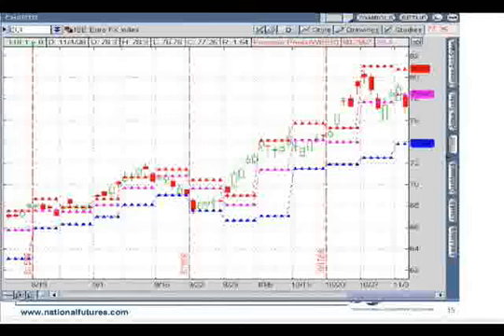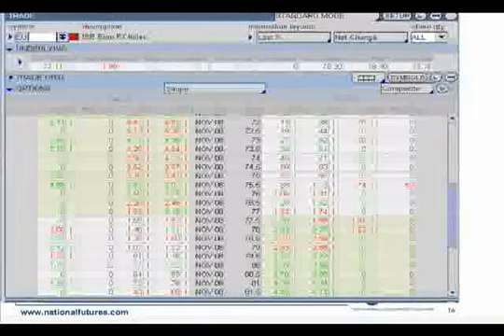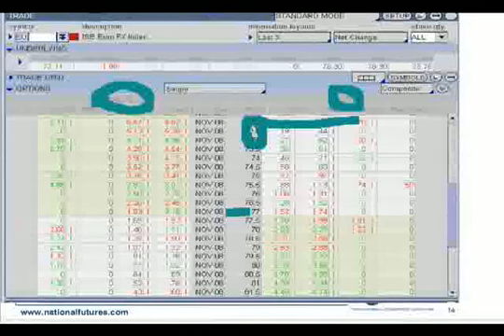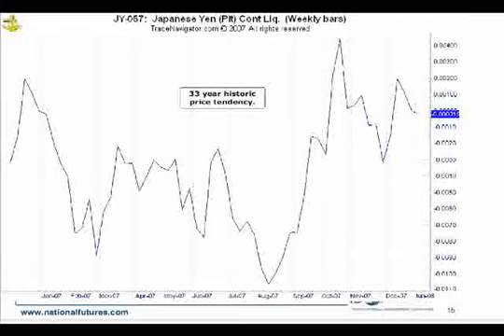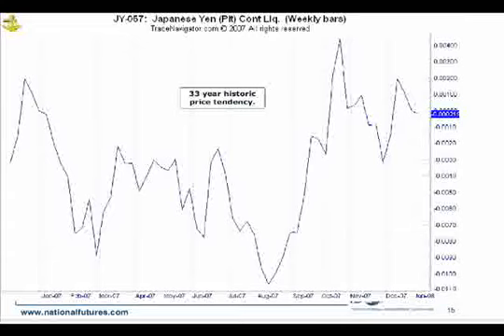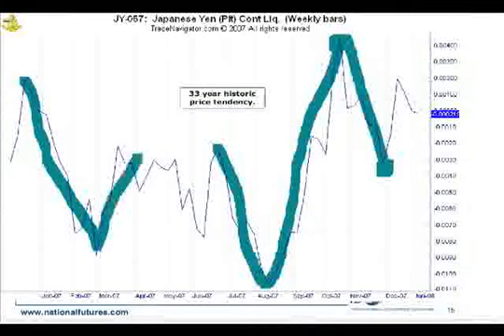Pt5, John Person: Volatility-Mastering the Uncertainty in Today's Forex Market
John Person shares his methodology for predicting market reversals and corresponding trending phases for day or swing trading and longer term position trading in the FX markets.